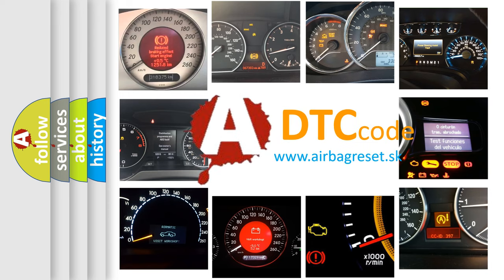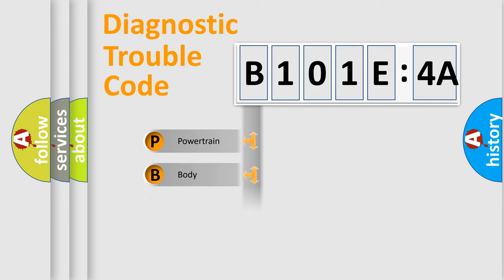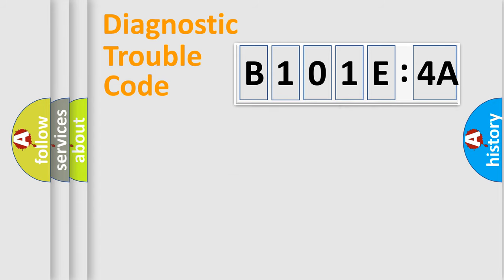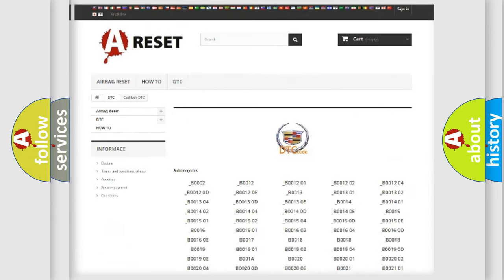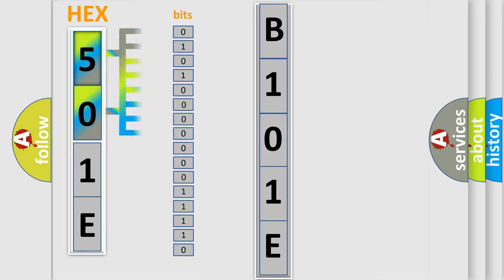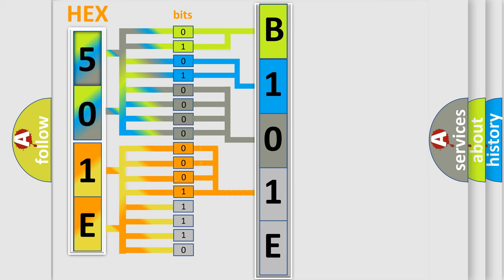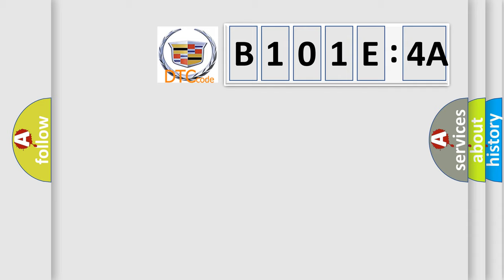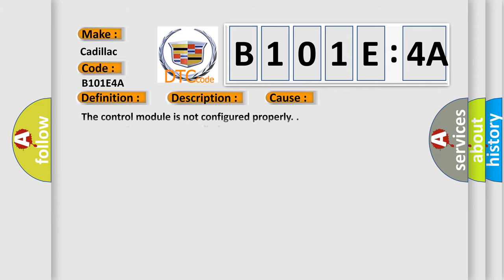DTC cadillac B101E-4A Short Explanation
Contents:
0:21 Basic DTC analysis according to OBD2 protocol standard.
1:48 Insight into programming
2:58 A diagnostically understandable description of the Diagnostic Trouble Code
3:05 Basic error definition

Make:
Cadillac
Code:
B101E 4A
Definition:
Electronic Control Unit Software Programming Checksum Error
Description:
Cause:
The control module is not configured properly.